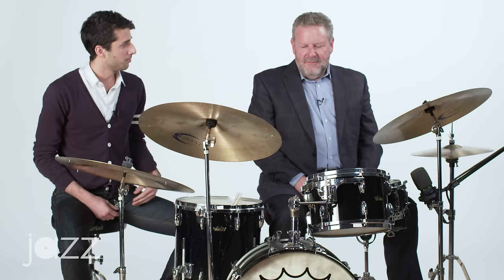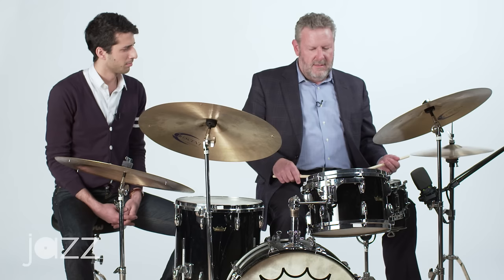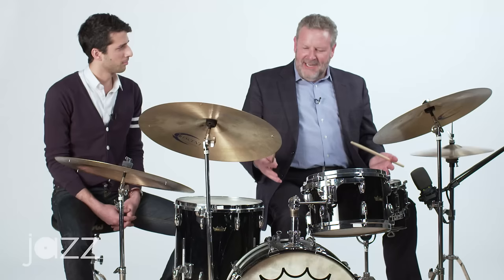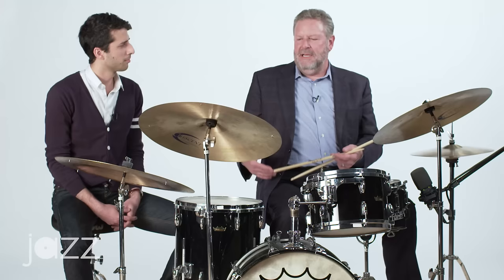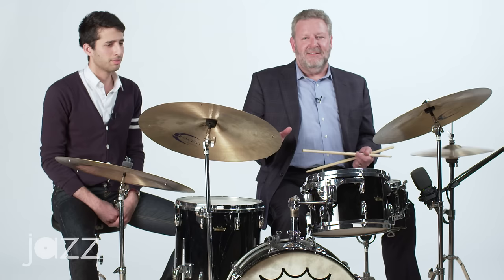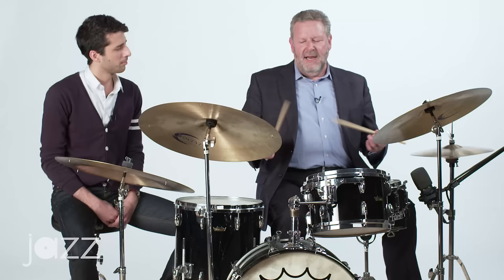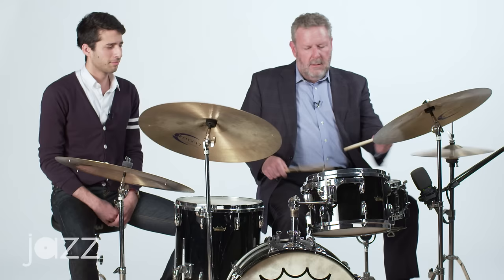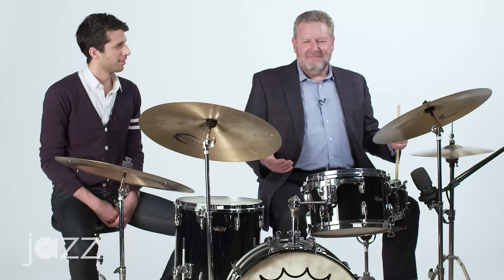Drumming Rudiments with Jeff Hamilton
Master Jazz drummer Jeff Hamilton sits with drummer Sammy Miller to discuss the rudiments of drumming, and how you can apply the rudiments in a musical capacity!

Jeff Hamilton - Drums
Sammy Miller - Speaker